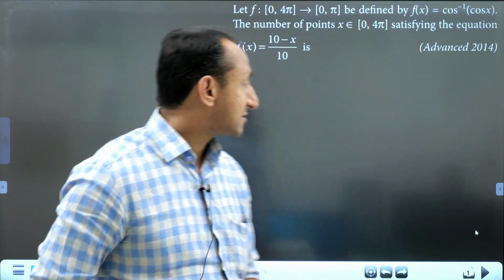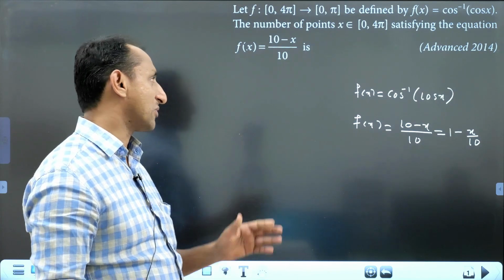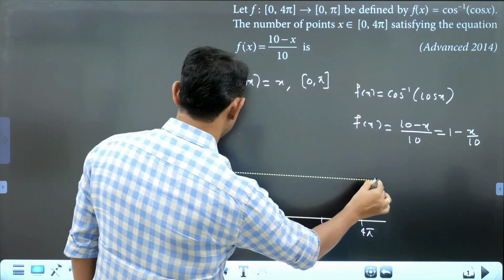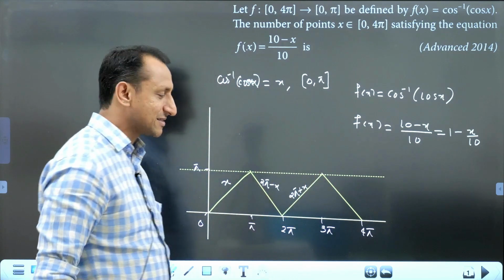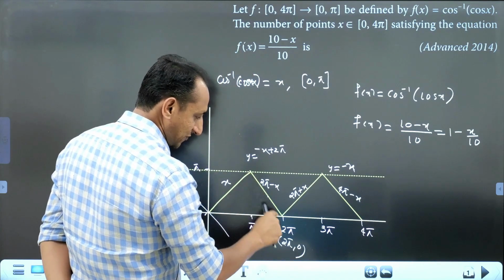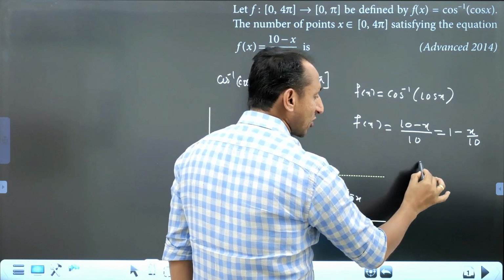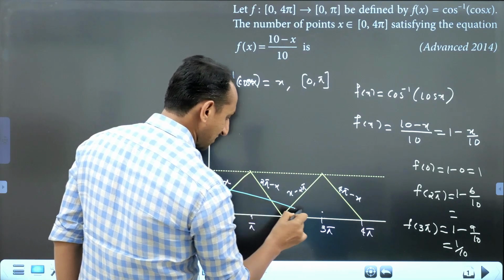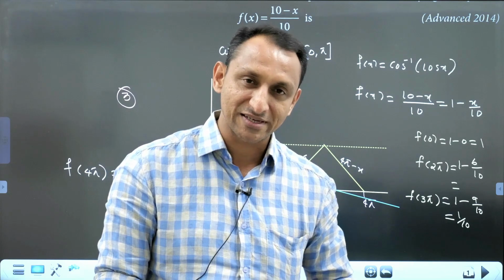JEE Advanced 2027 PYQ | Blast From The Past Ep 39 | Solved Previous Year Question